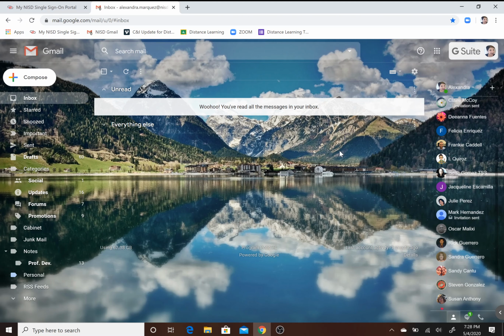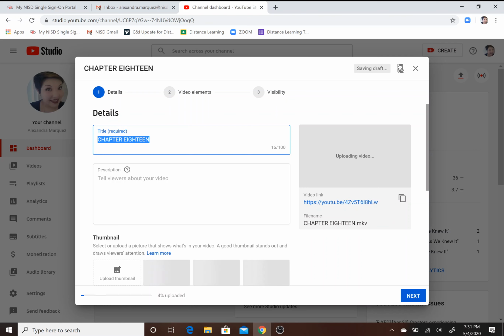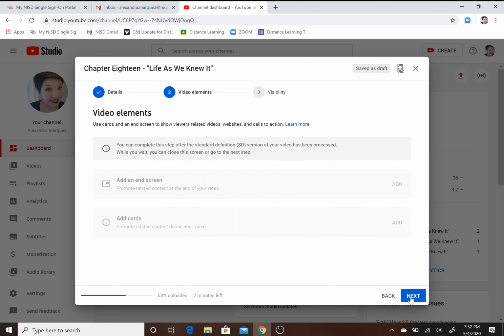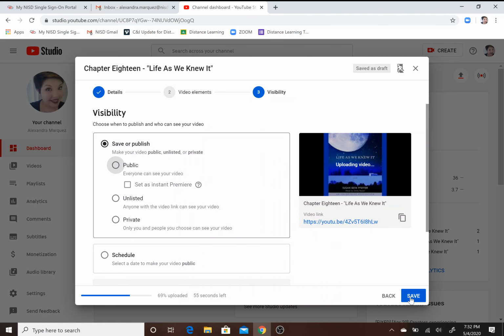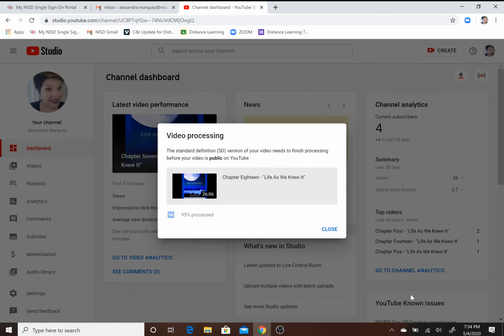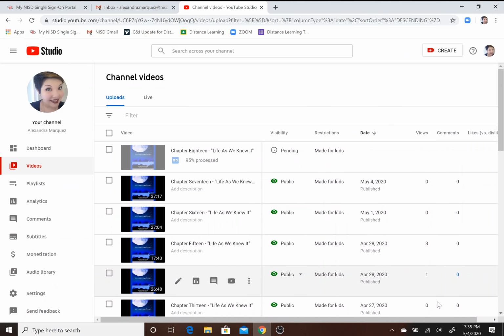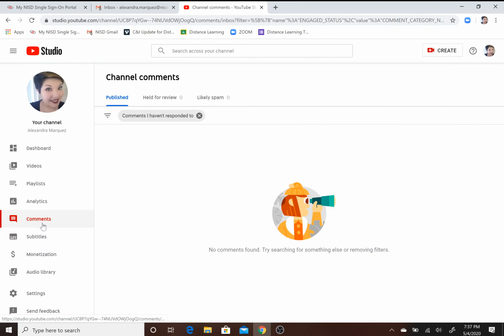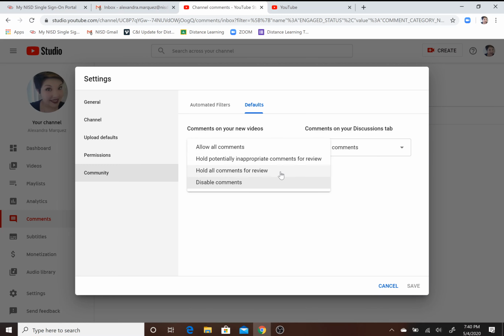Uploading Youtube Videos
Tutorial on accessing Youtube Studio, uploading videos, and disabling comments.